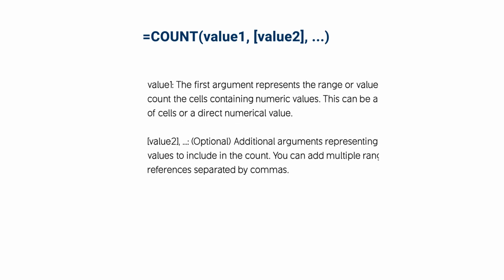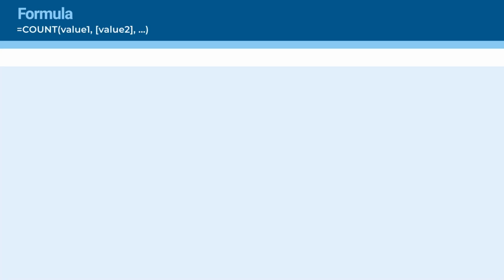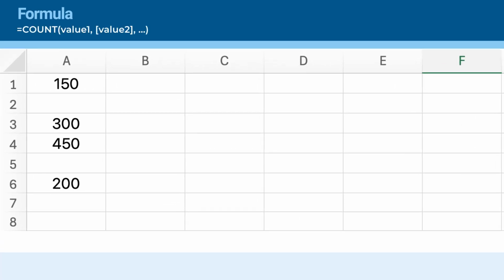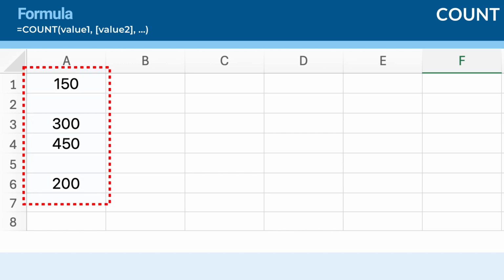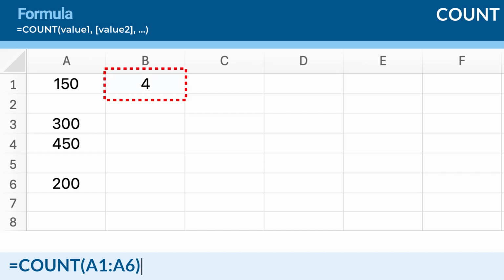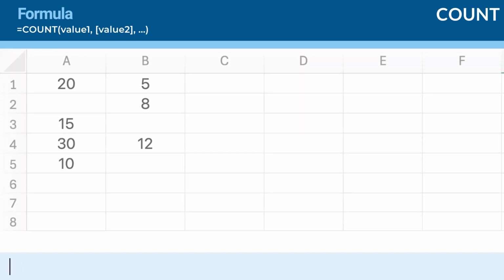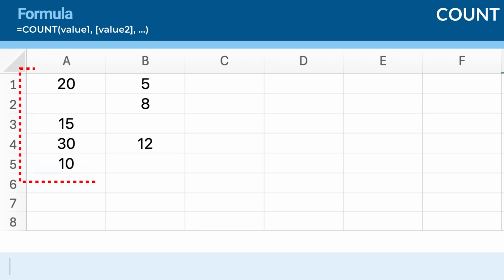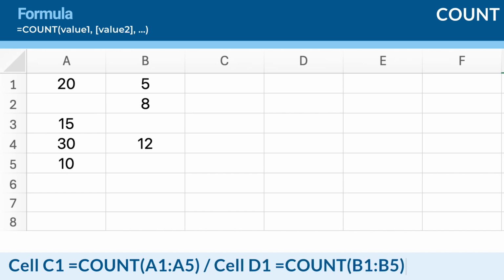Microsoft Excel COUNT Function: Mastering Formulas in Excel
Learn how to use the COUNT function in Excel to count numeric values in your datasets! This tutorial covers practical examples for managing sales data, tracking inventory, and more. Master the COUNT function to enhance your data analysis and improve your Excel skills.